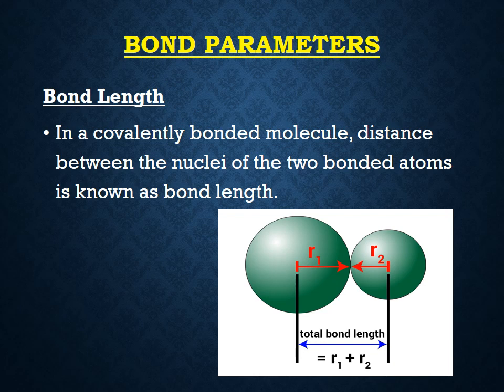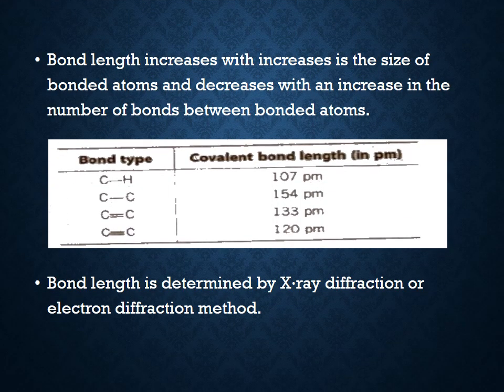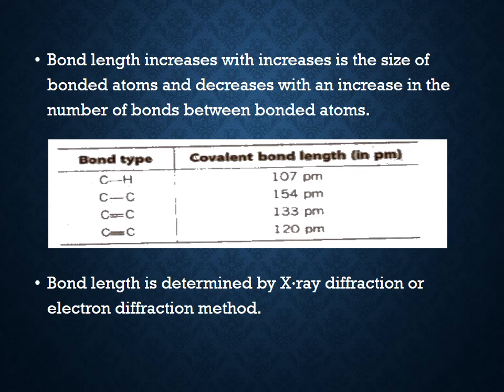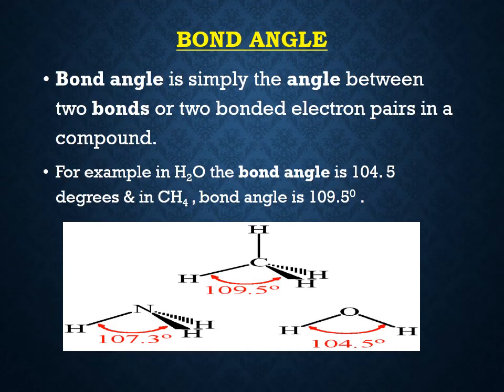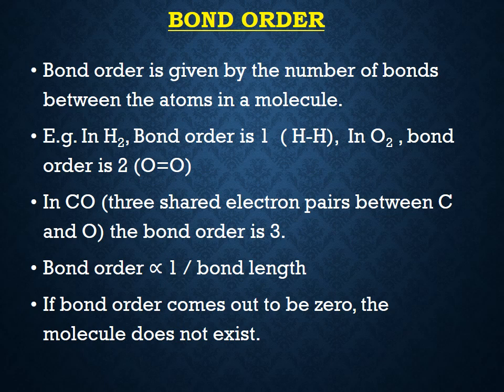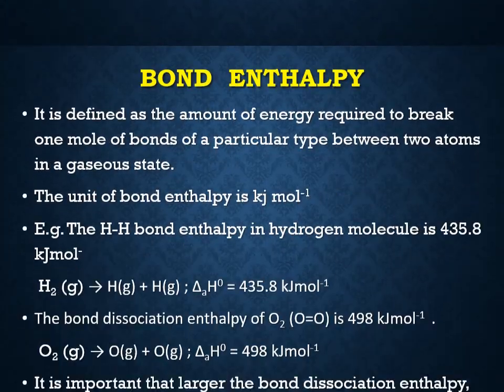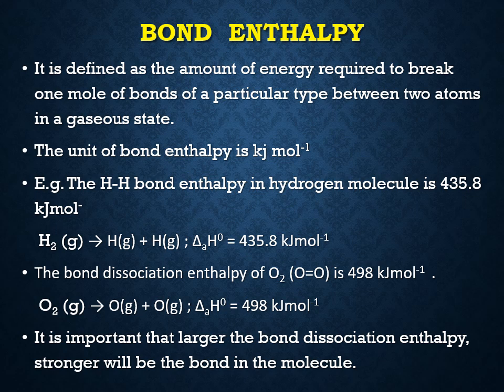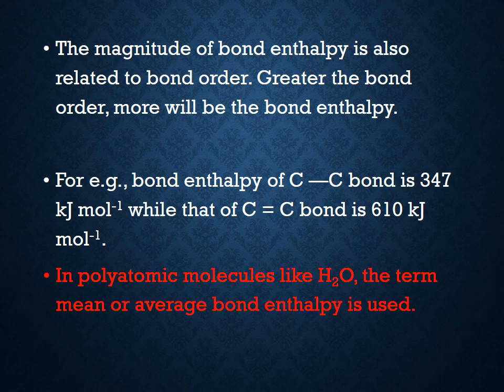States of matter- Part 4- Bond parameters- Class XI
States of matter- Part 4- Bond parameters- Class XI prepared by Mr. Rajil K, ISML